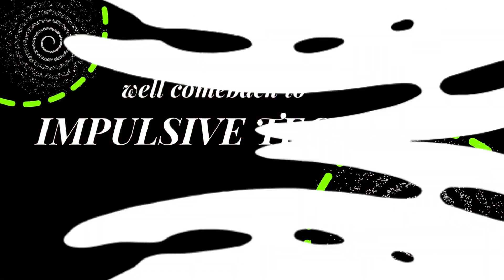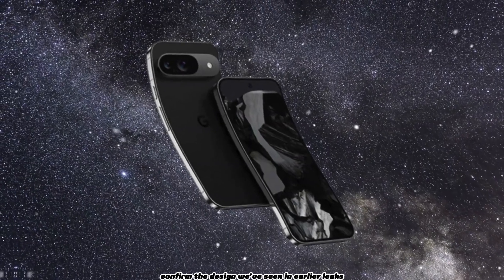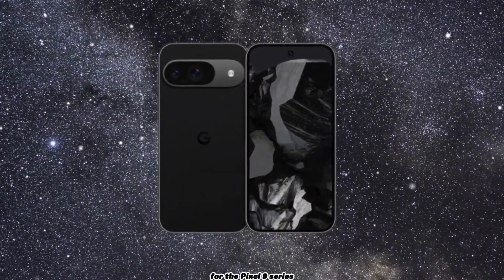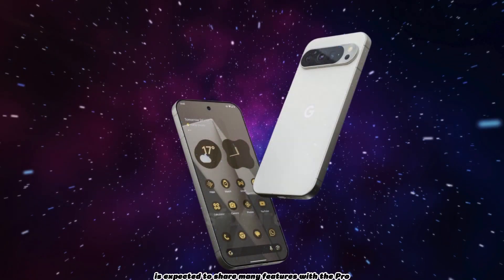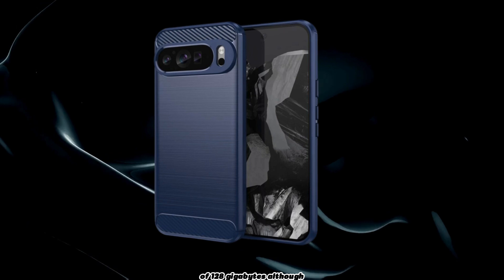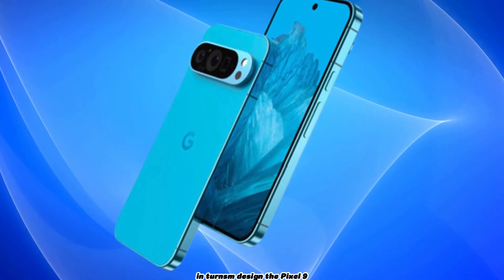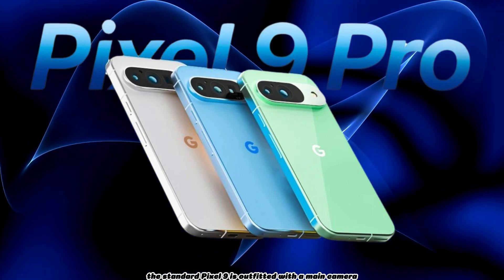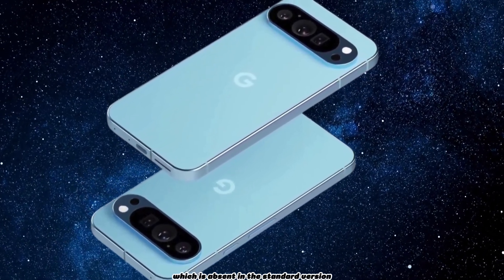The Google Pixel 9 Pro: A Game Changer in Smartphone Technology!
In this video, we delve into the incredible features of the Google Pixel 9 Pro. From its stunning camera capabilities to its lightning-fast performance, we uncover why the Pixel 9 Pro is a game-changer in smartphone technology. Watch now to discover why everyone is talking about this revolutionary device!